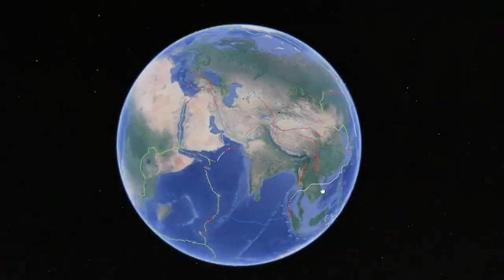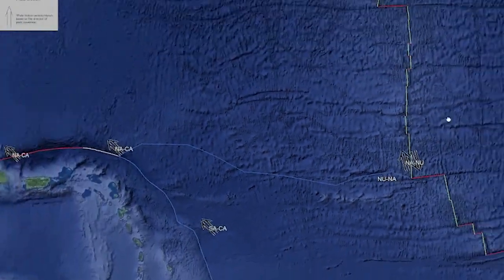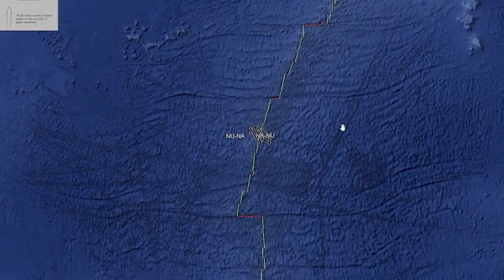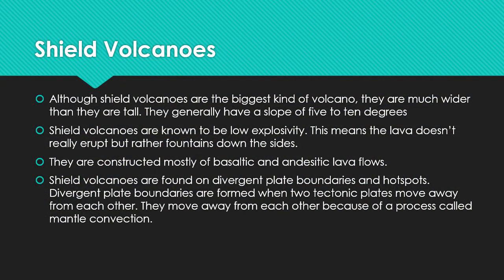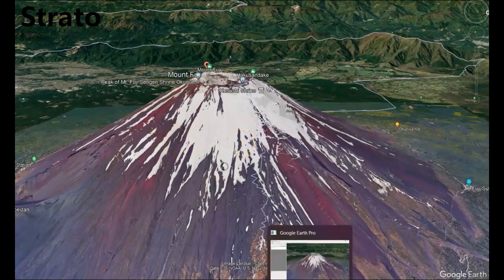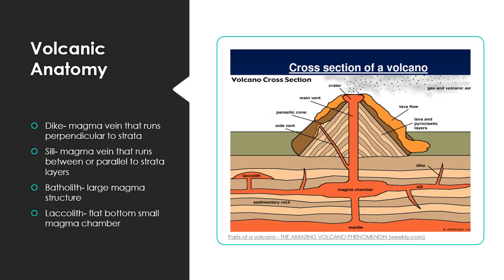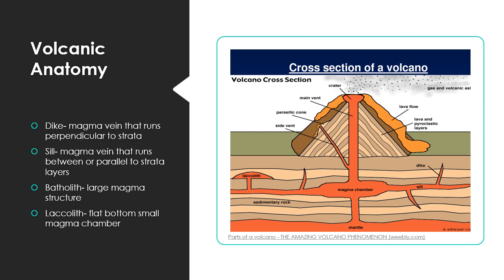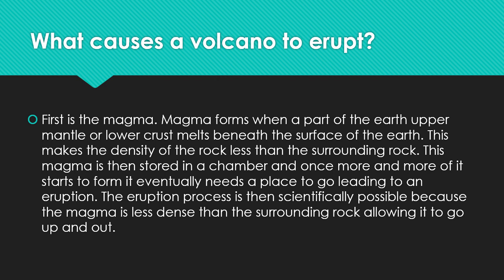Volcano Google Erath Project